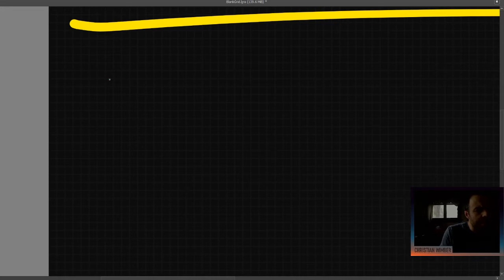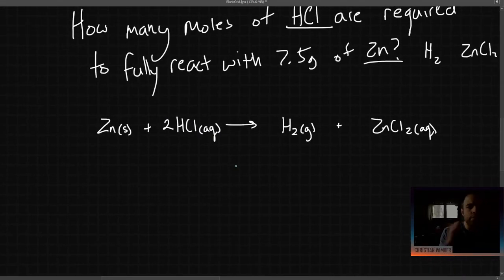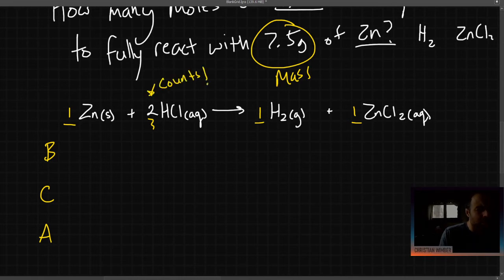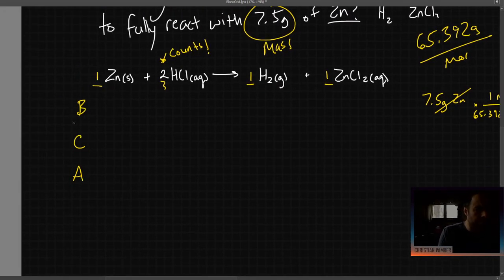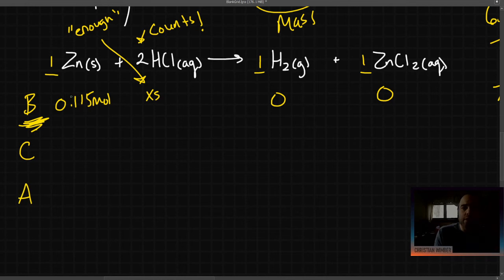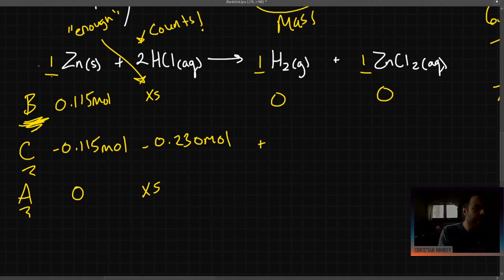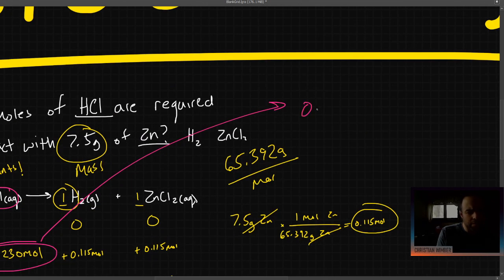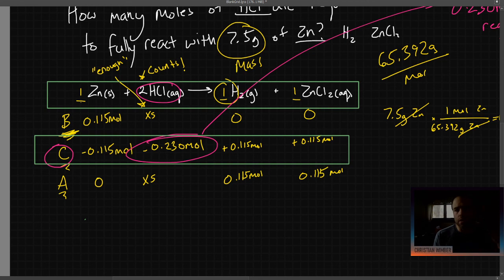Intro to Target 8.1 - Stoichiometry